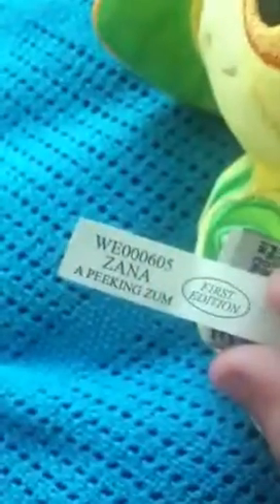New webkinz!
EEEP!